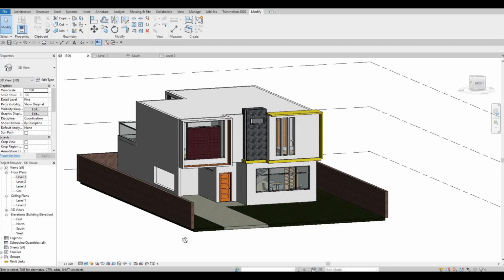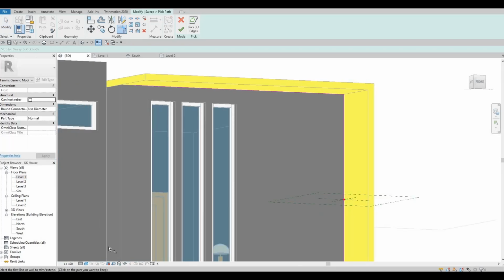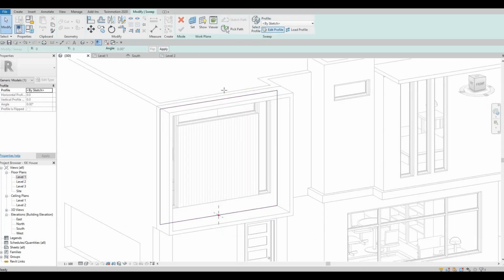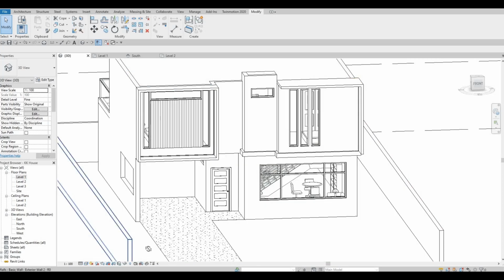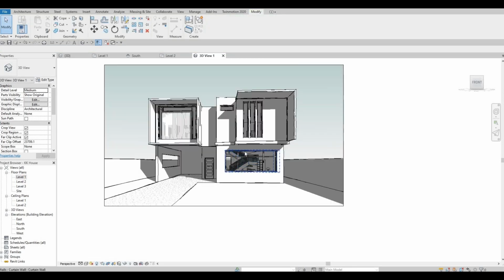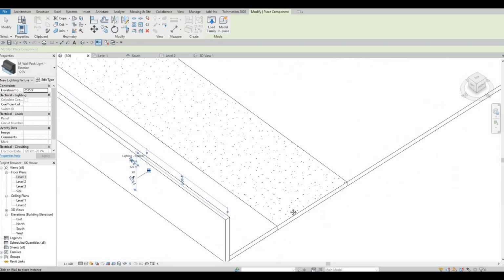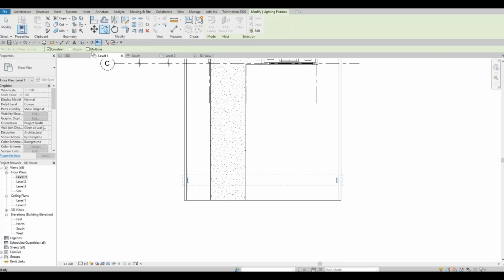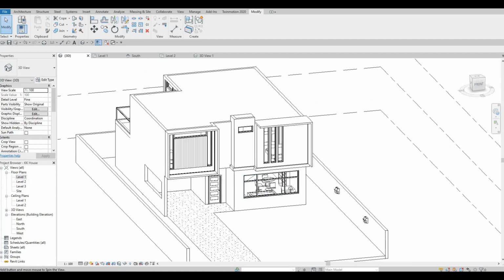KK House | Part 7 | Complete Step By Step Project | Revit Tutorial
KK House Part 7